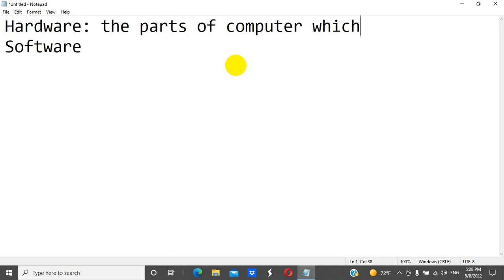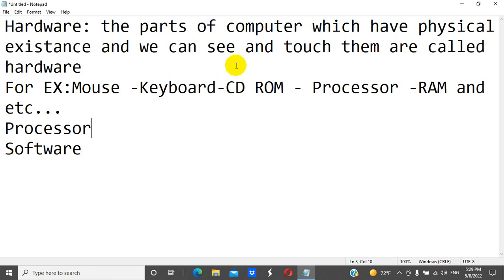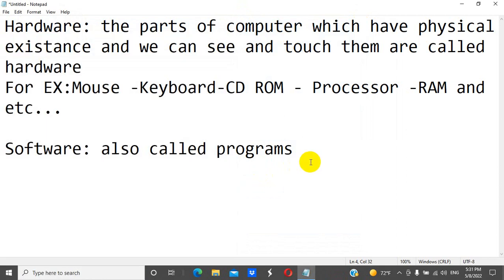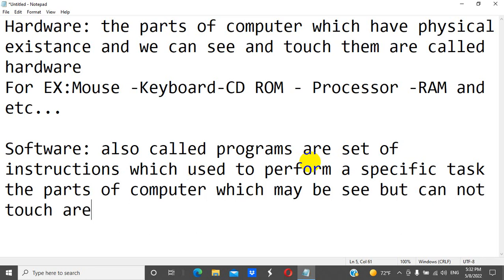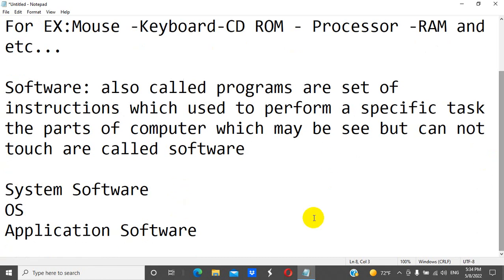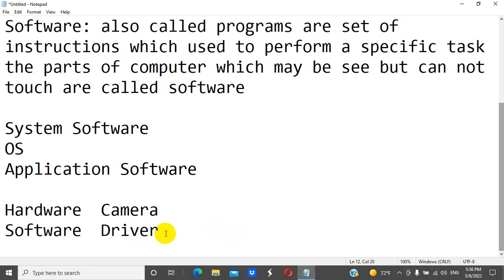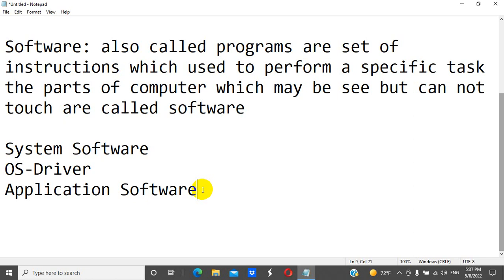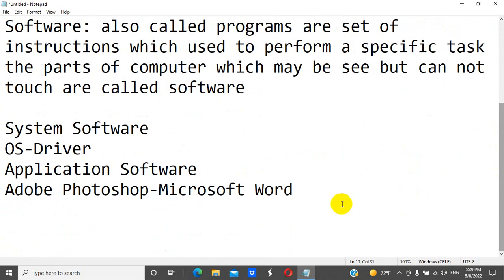Lesson#2 components of computer hardware and software and types of software system and application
This video is about computer's components
You learn in this video
Types of system software
System Software
Application Softwar